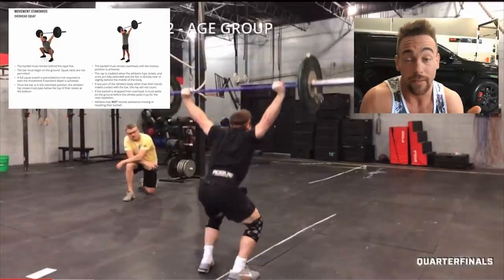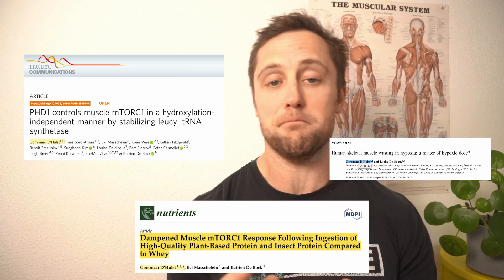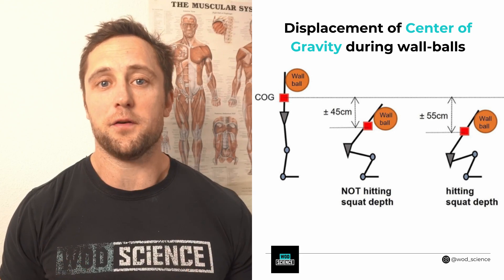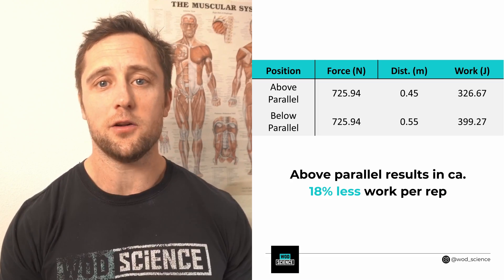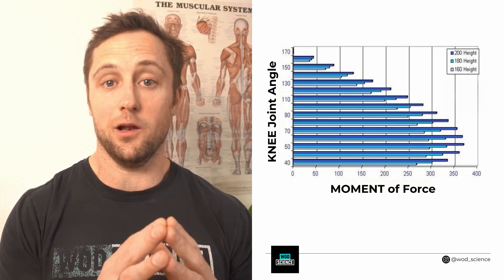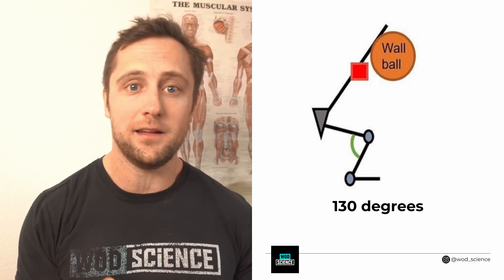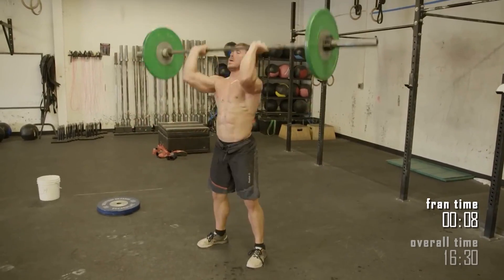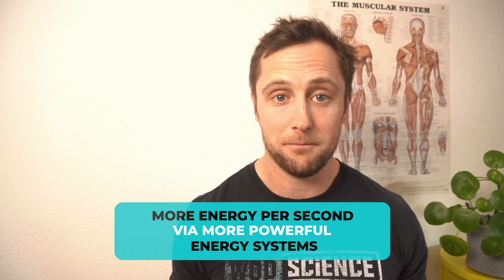No Reps in CrossFit: The Hidden Impact on Athletes and the Sport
Next time you see someone doing no reps - show ‘m this video.

Since forever no reps have been the nemesis of CrossFit. In this video, I dive into the reasons why "no reps" in CrossFit actually provide the individual with a substantial advantage from both a biomechanical and physiological standpoint.

Timestamps and references below:
0:00 - Intro
1:37 - Why do No Reps give such an advantage in CrossFit
2:10 - Reason 1 - Displacement of the center of gravity
3:34 - Reason 2 - Biomechanics of the joint
5:30 - Reason 3 - Physiology and energy systems
8:10 - The solution?